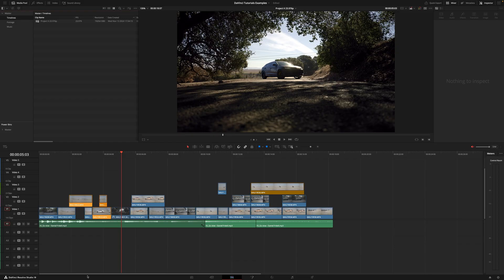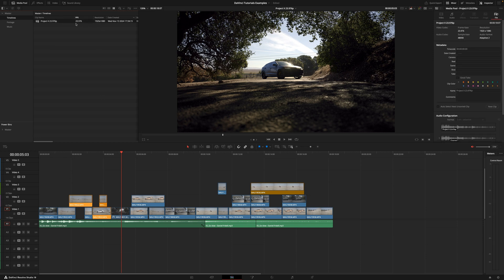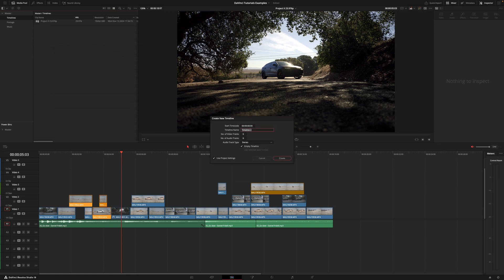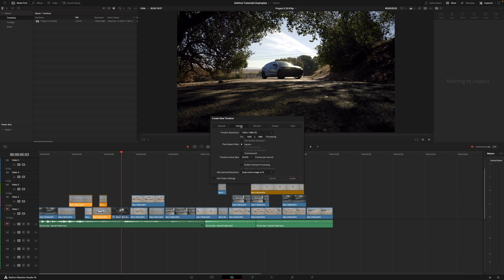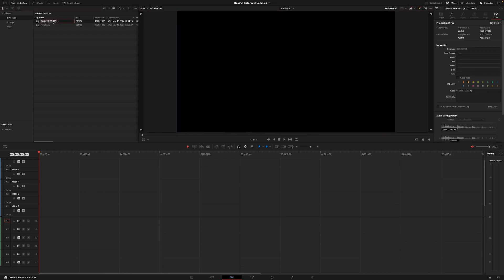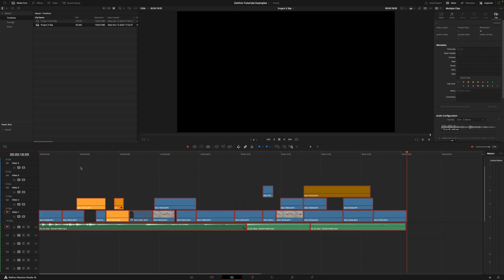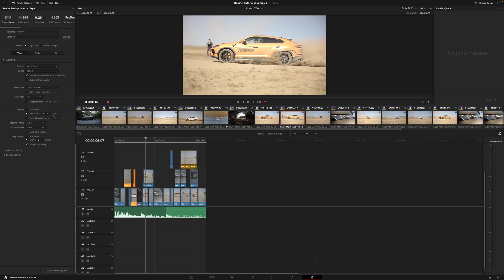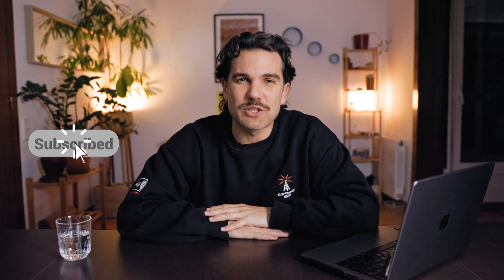How to Change Frame Rate in DaVinci Resolve 19 | 1 Minute Tutorial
In today's video, I am going to show you how to change the frame rate of your project in DaVinci Resolve in only 1 minute!

 /mauricideharo